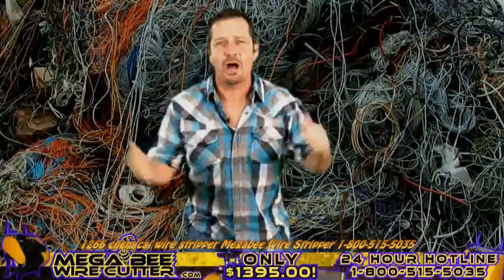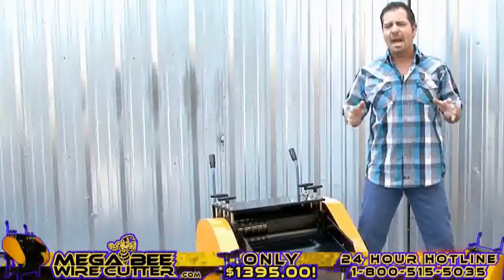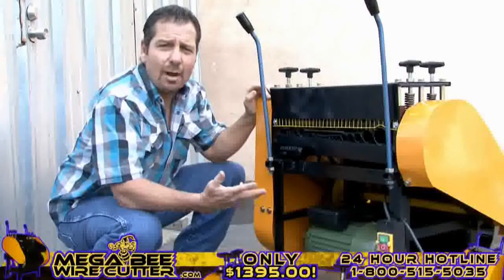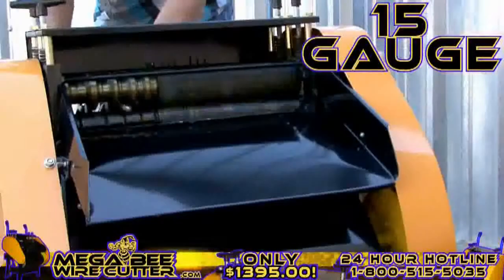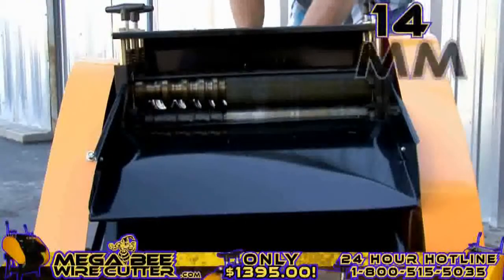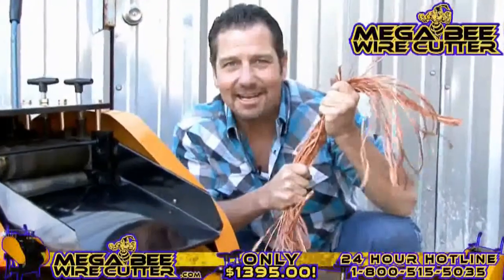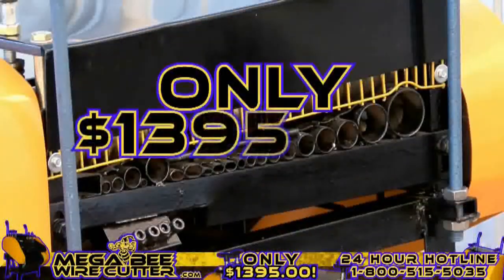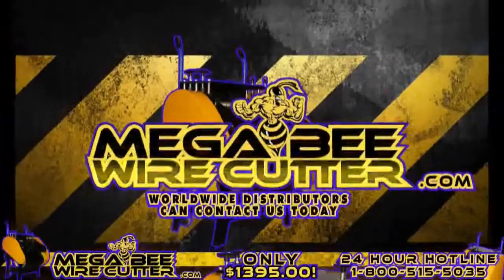1266 chemical wire stripper Megabee Wire Stripper 1 800 515 5035